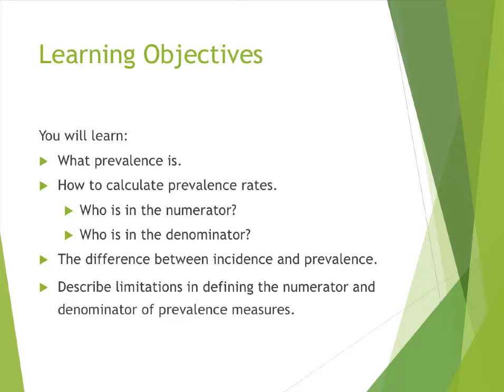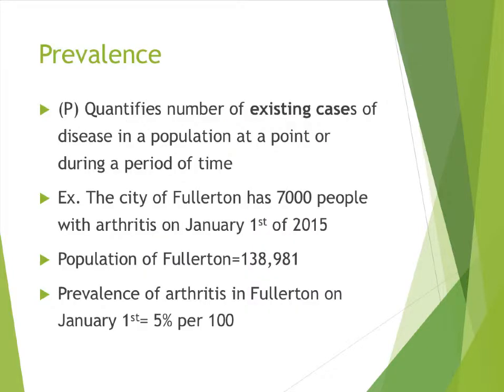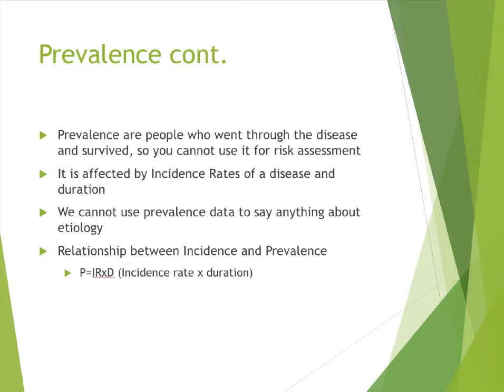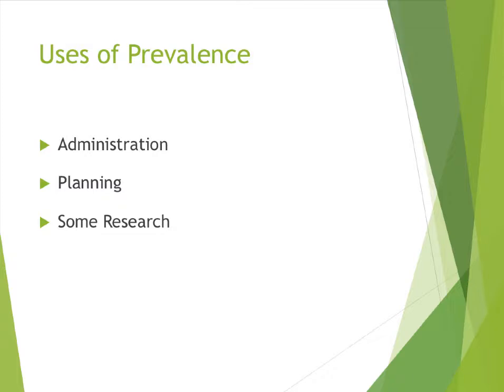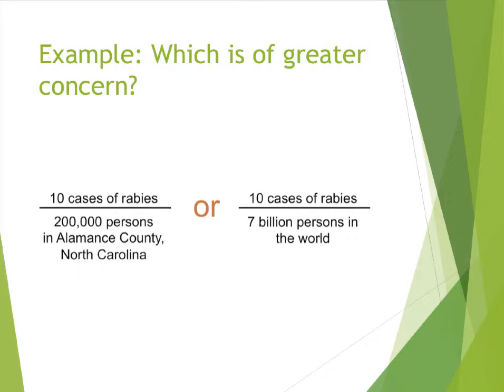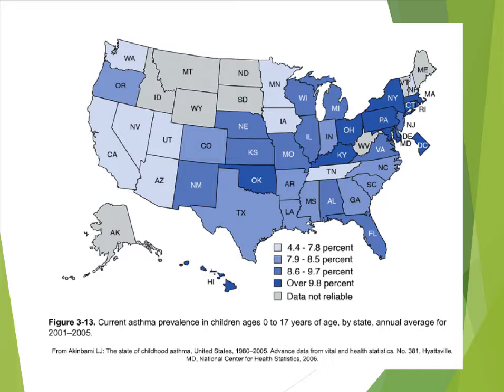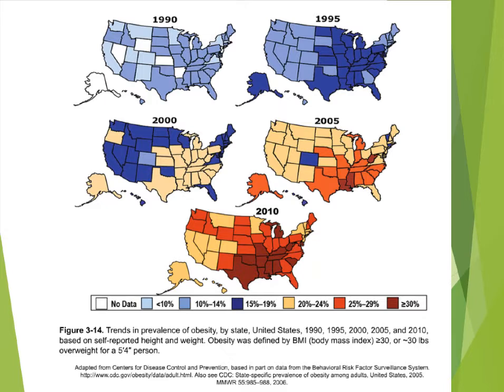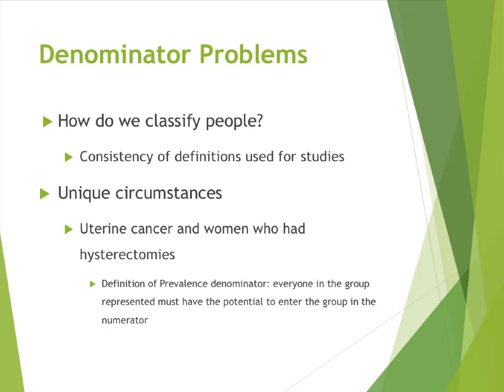Lecture3b Prevalence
Prevalence